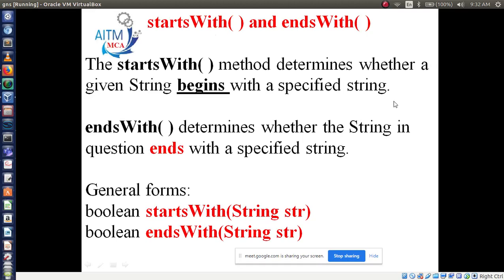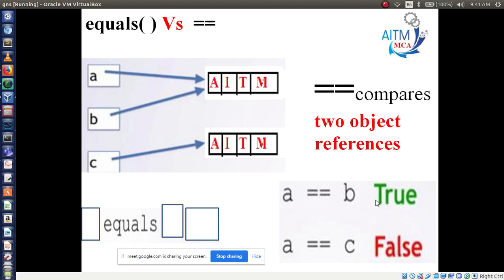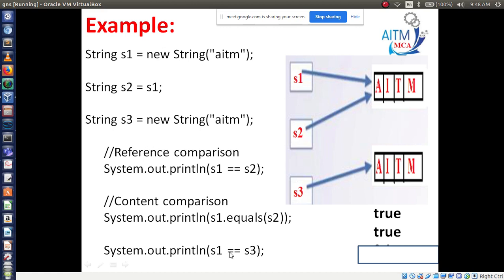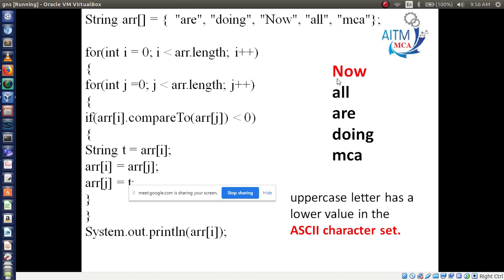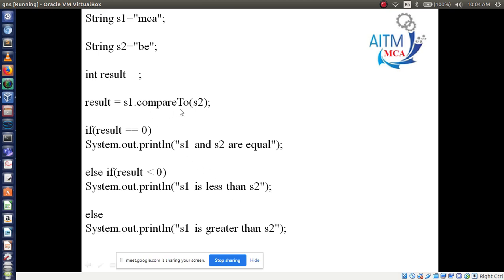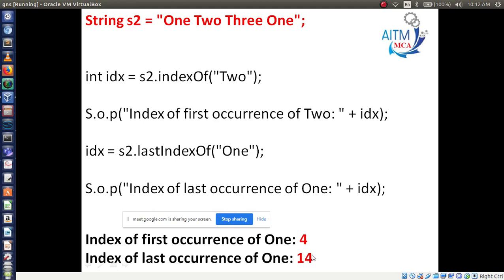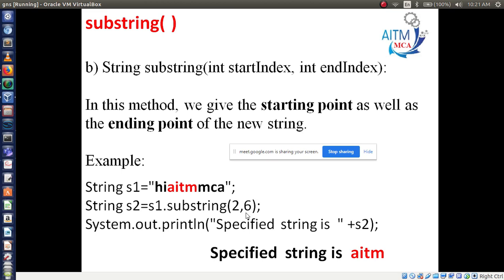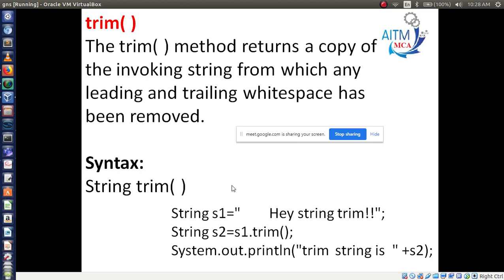equals( ) Vs == , CompareTo( ) , Searching Strings , Modifying a String